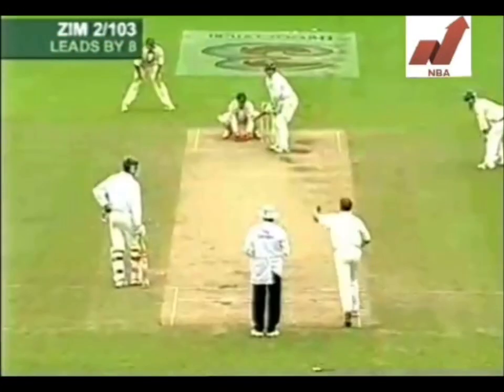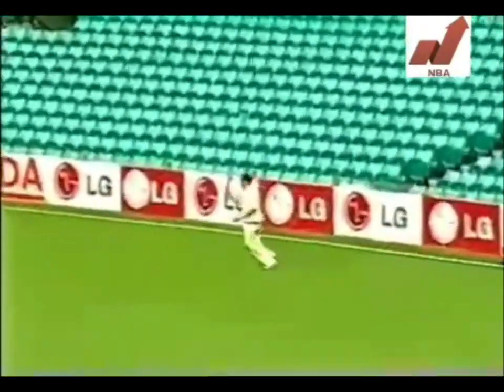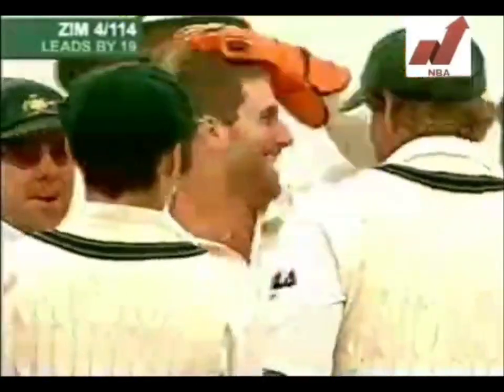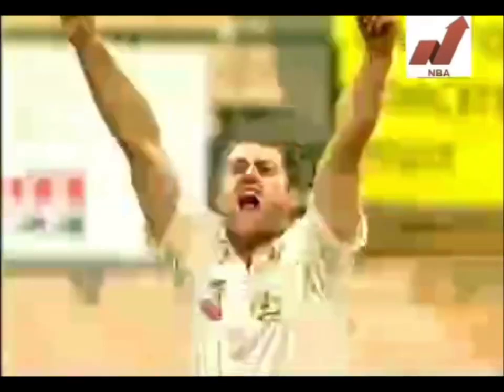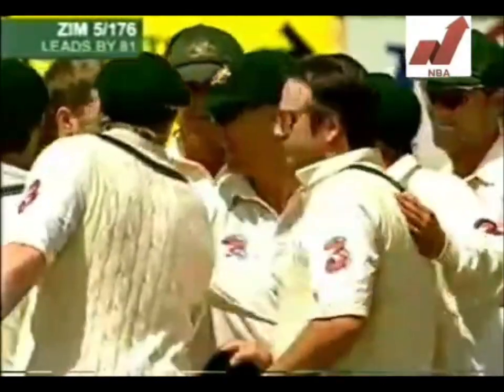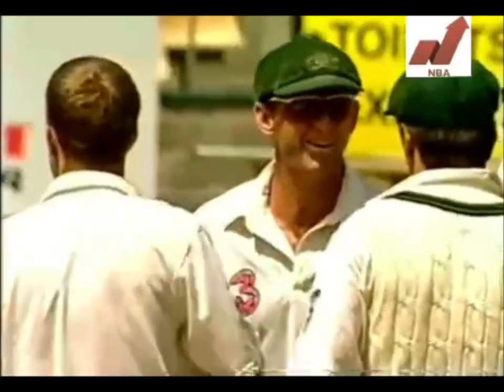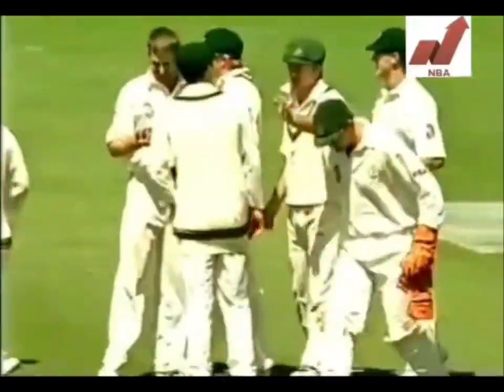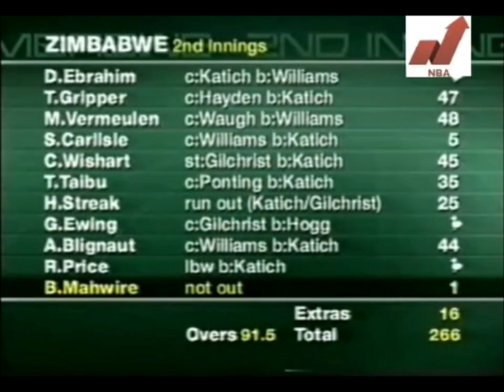SIMON KATICH | 6/65 vs ZIMBABWE | 2nd Test SCG 2003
Also watch,

Simon Matthew Katich is an Australian cricket coach and former cricketer. He captained New South Wales and also, until the end of the 2007 season, Derbyshire County Cricket Club. Katich also played for Lancashire, represented his birth state of Western Australia and played in Indian Premier League for Kings XI Punjab.

He played primarily as a left-handed opening batsman and part-time left-arm unorthodox spin bowler. He played 56 Test matches for Australia from 2001 to 2011. On 12 June 2012 Katich retired from first-class cricket in Australia, but returned to play for Western Australia in 2013. In August 2019, Katich was appointed as the Head Coach for Royal Challengers Bangalore, and was present at the 2019 IPL Player Auction in Kolkata in December 2019.